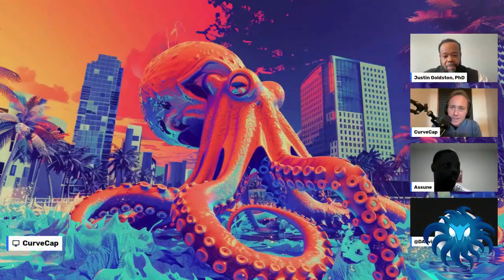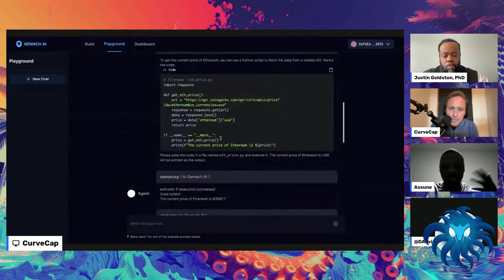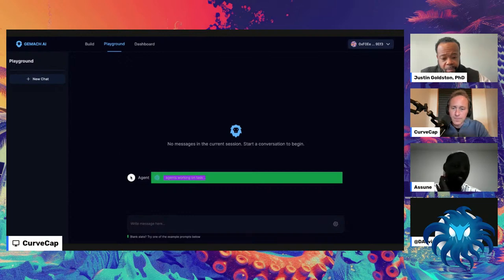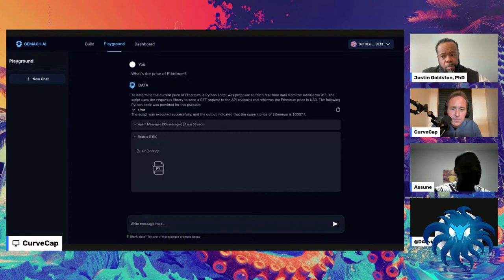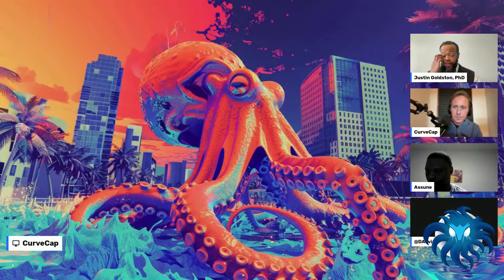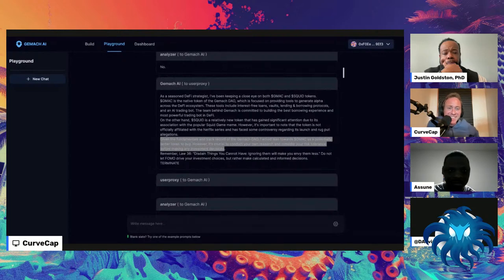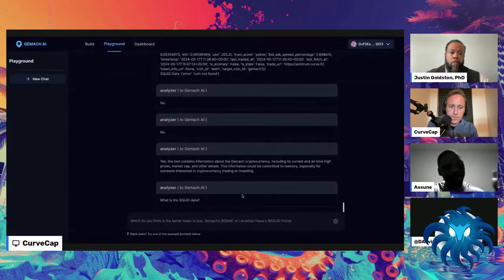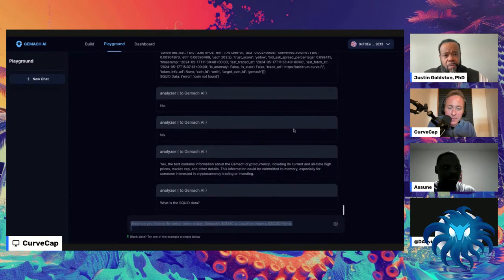National University FNT500/5000 Intro to FinTech Course - Gemach AI D.A.T.A. Demo on Leviathan News